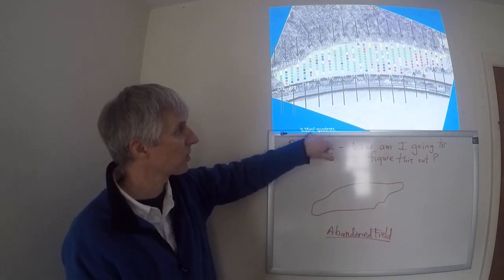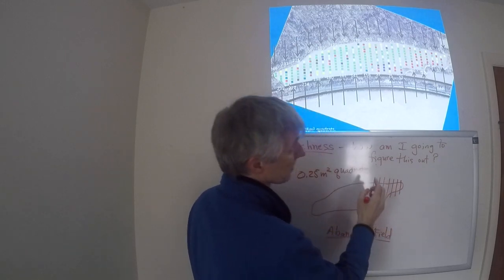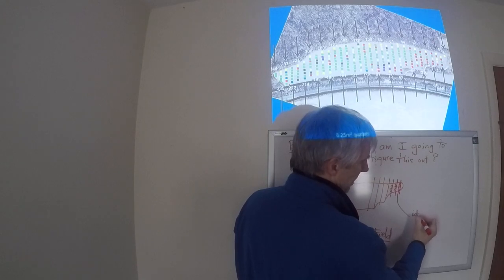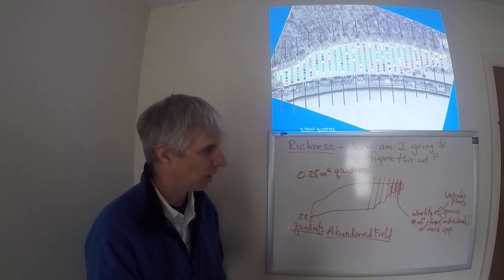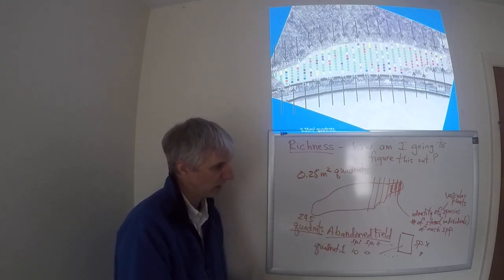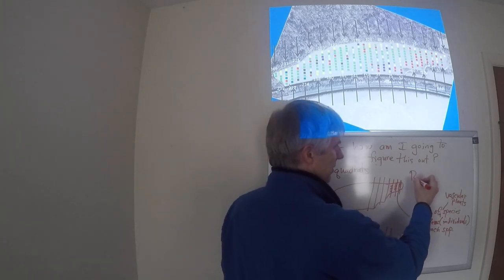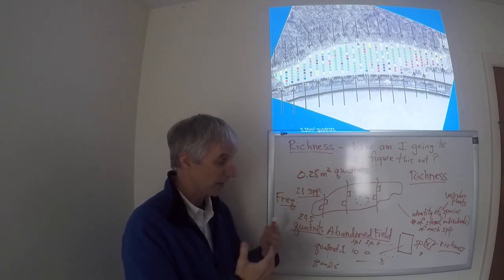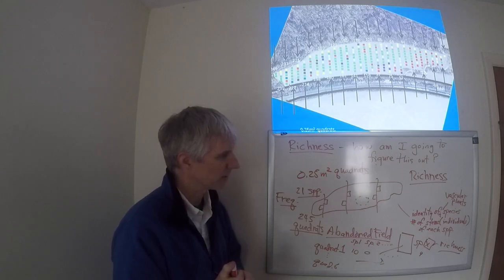Ecology 4 2 Pt3